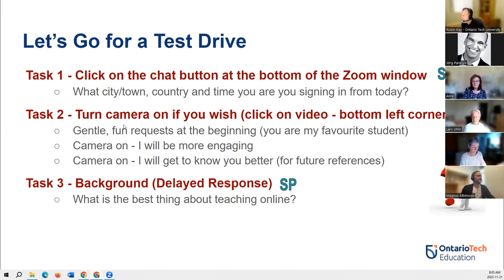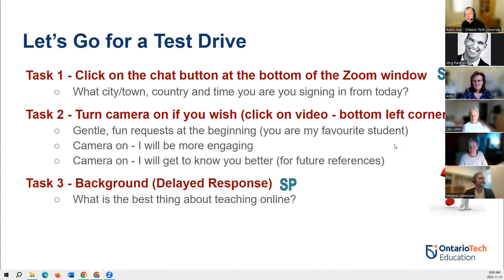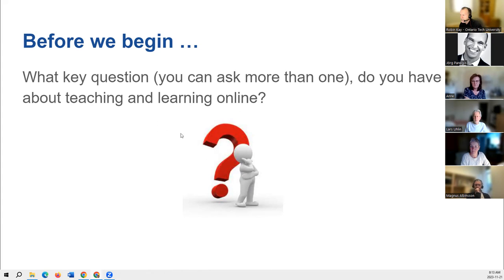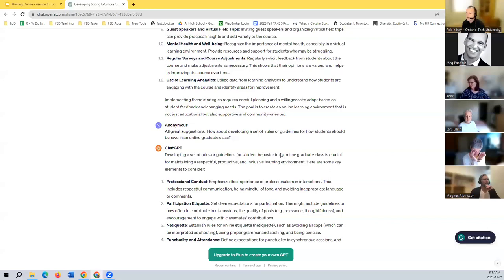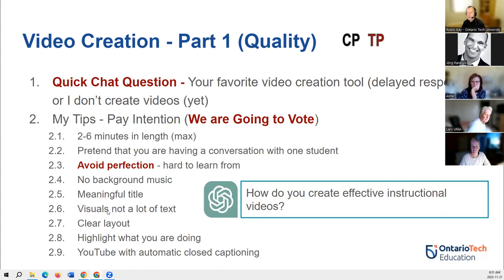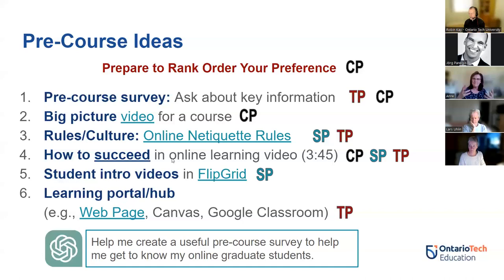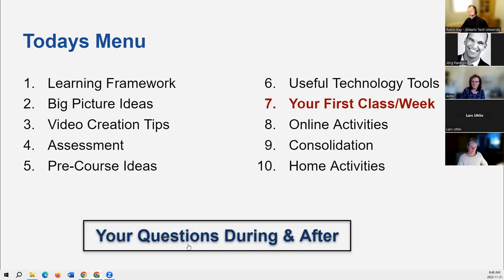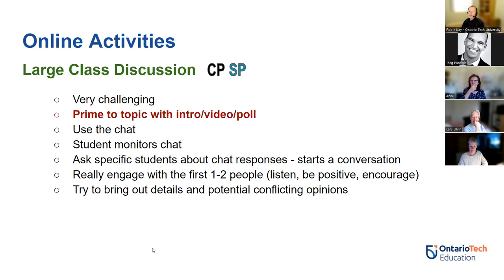ONL232 Topic 4 webinar with Dr. Robin Kay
Recording of the topic 4 webinar on Wednesday 21 November 14:00​-15:00 CET​ with Robin Kay on the topic of learning design for online and blended learning as part of the open online course In this interactive workshop, we discussed design aspects like: pre-course ideas, first class/week, warm-up ideas, video creation tips, assessment, useful technology tools, engaging online activities, consolidation a class, home activities, and how to embrace a growth mindset. And we talked about ChatGPT as well, of course... :-)